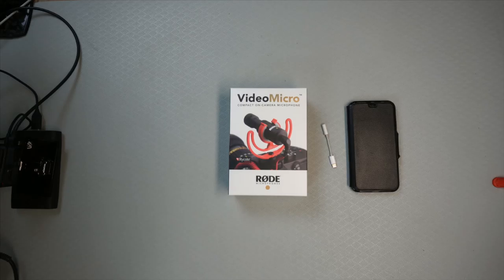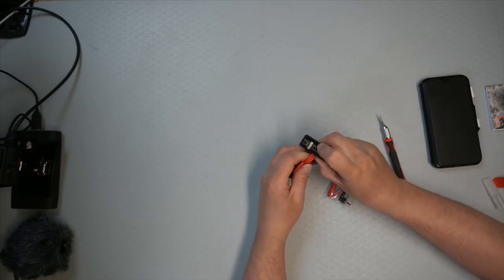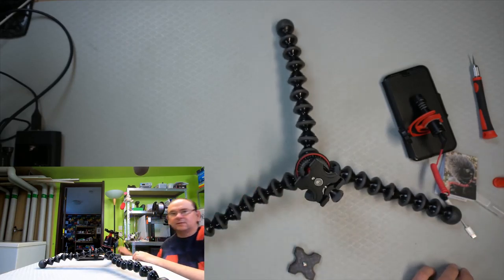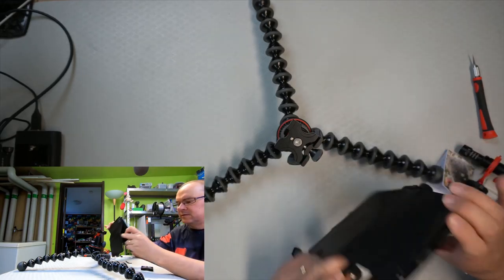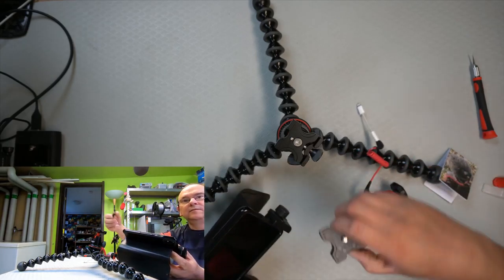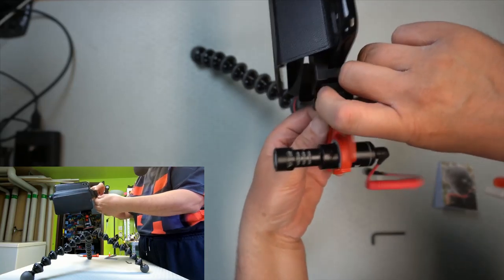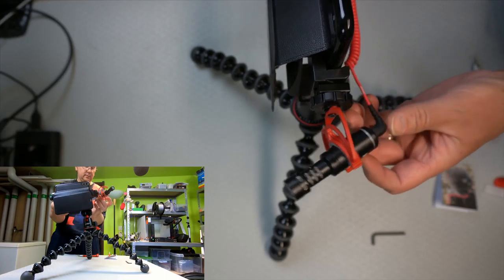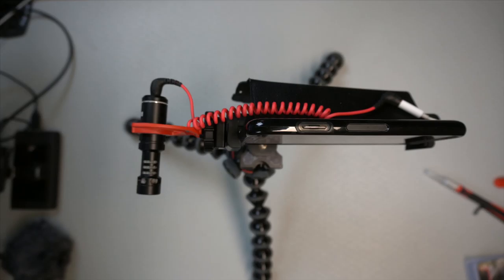Rode VideoMicro - Live session audio for IPhone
Twitter TheTechRabbit
Instagram thetechrabbit
Discord The Tech Rabbit